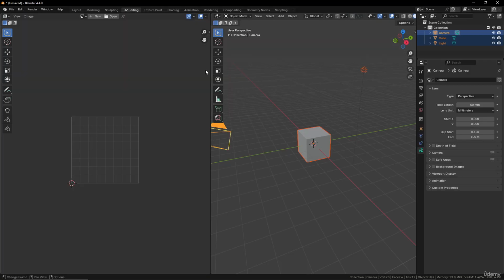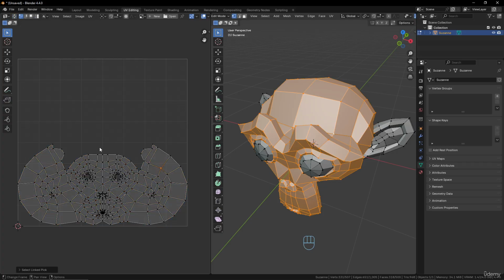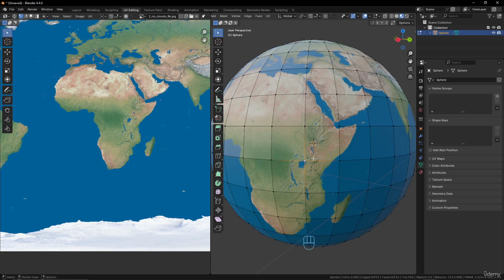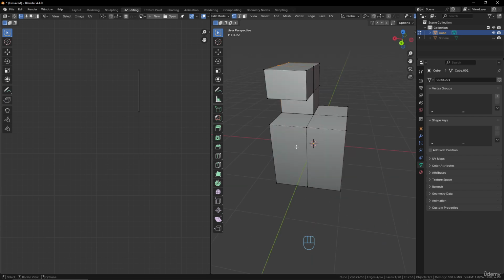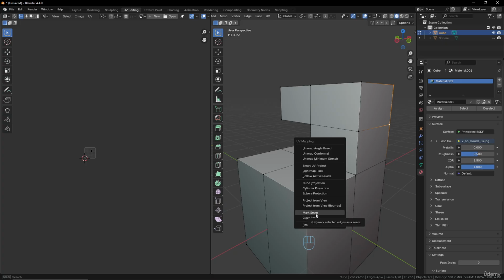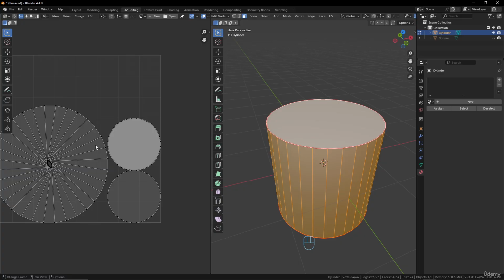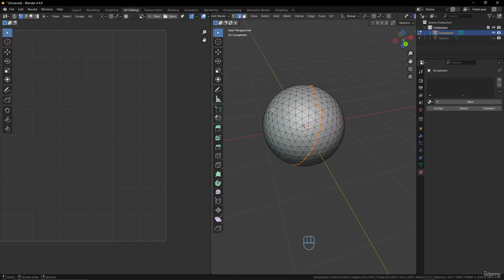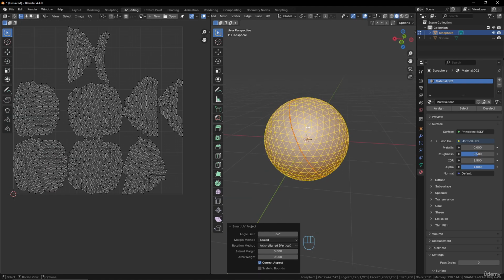Blender UV Mapping Tutorial | Introduction for Beginners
UV Mapping is the process of unwrapping your 3D models so textures fit perfectly. In this beginner-friendly tutorial, we’ll cover the basics of UV mapping in Blender and how to start applying textures the right way.

👉 In this video, you’ll learn:

What UV mapping is and why it’s important
How to unwrap a model in Blender
Using the UV Editor to adjust texture placement
Applying textures with clean UVs
Tips for avoiding stretching and distortion

📌 By the end of this tutorial, you’ll understand the fundamentals of UV mapping and be ready to texture your own models.